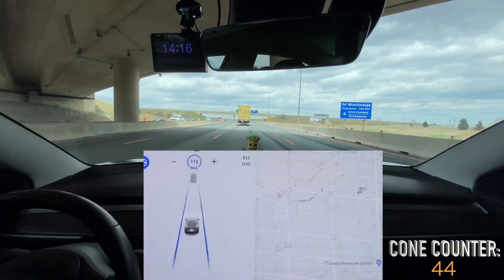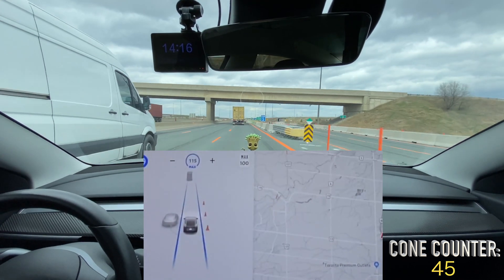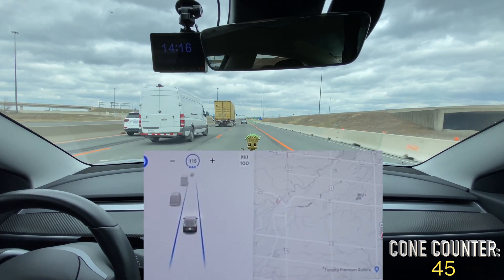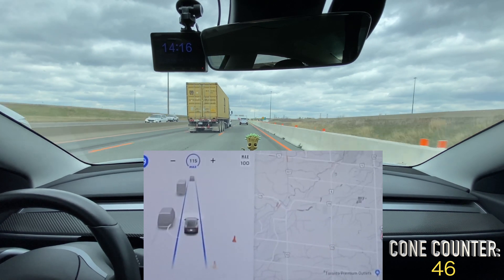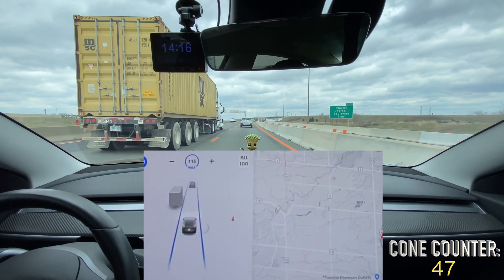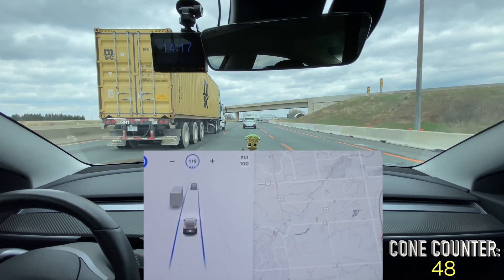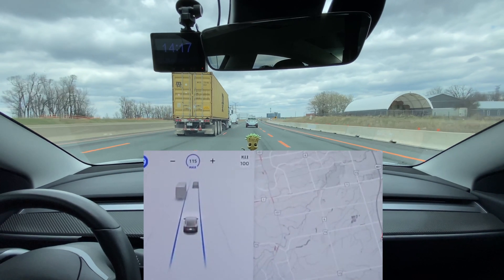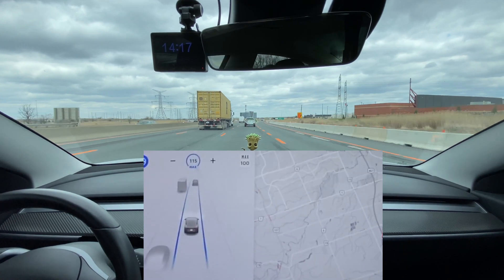How well does Tesla's HW2.5 detect pylons. (“Cone” Count)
Let’s take a look at HW2.5 with the new Tesla update 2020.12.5 and the new driving visualization of pylons.

🔋 Products I use:

Groot
(Amazon CAN)
(Amazon USA)